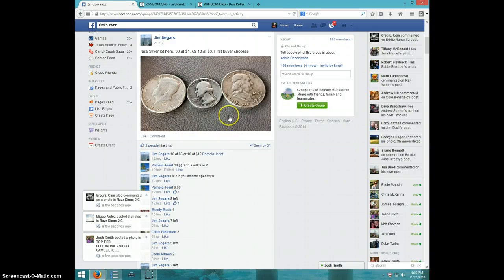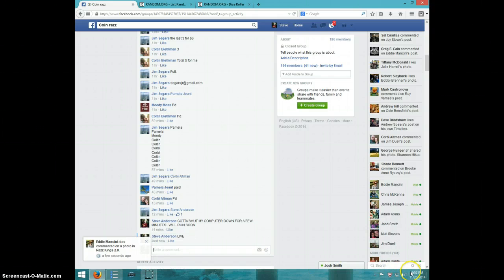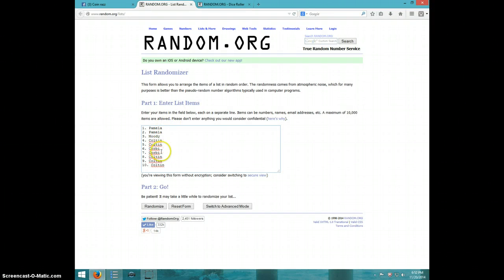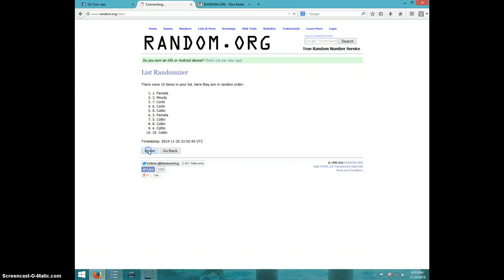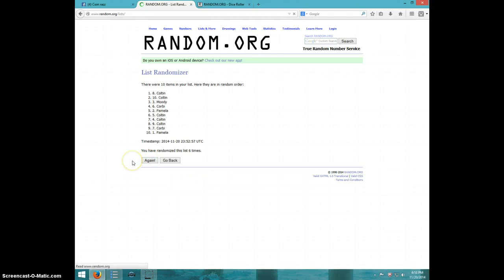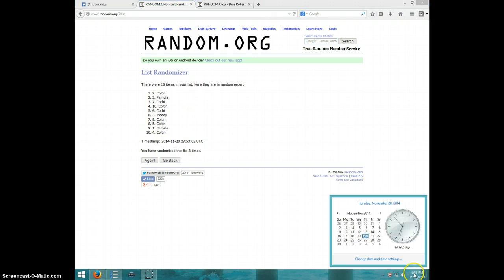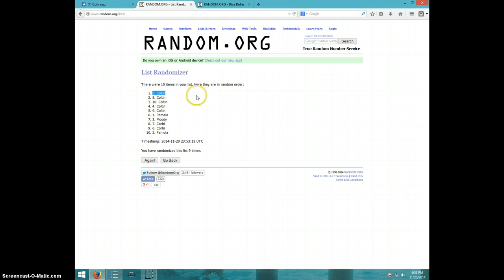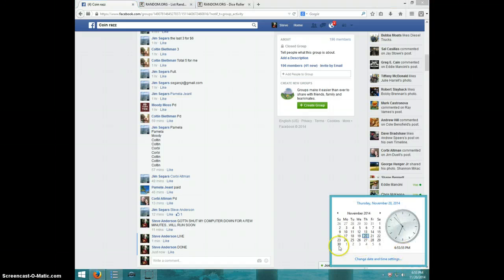3 SILVER COIN LOT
JIM SEGARS